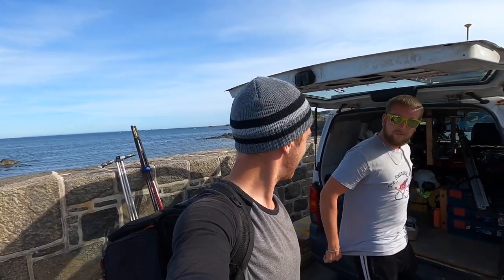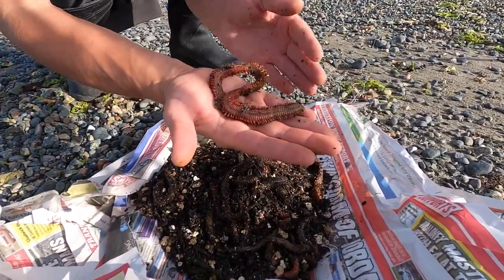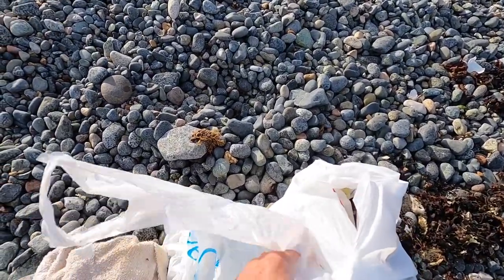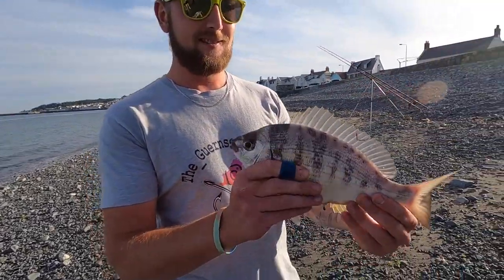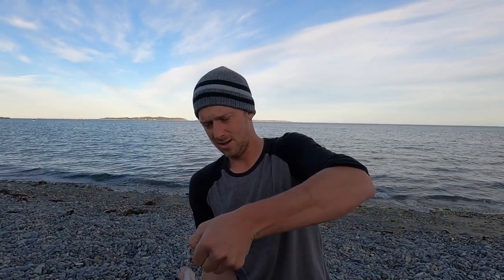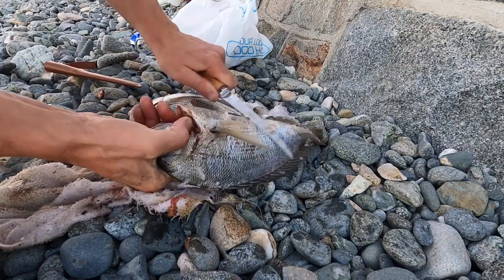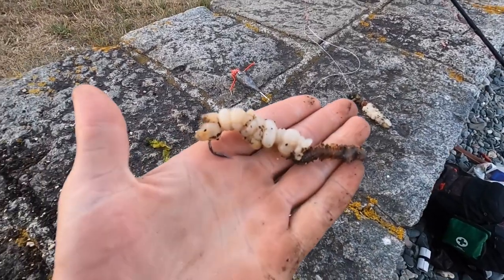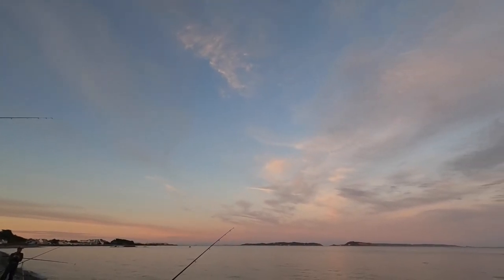BLACK BREAM - Catch Fillet Cook ! Fishing For Bream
A cracking fishing trip for bream !

Follow Sam!